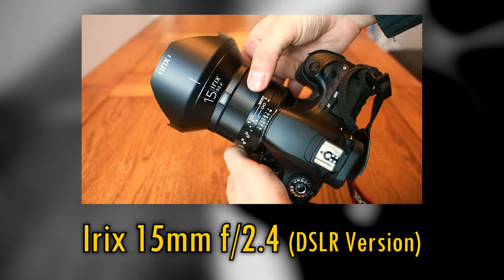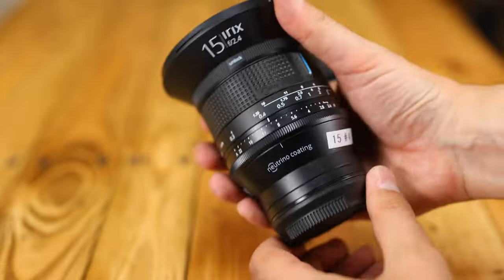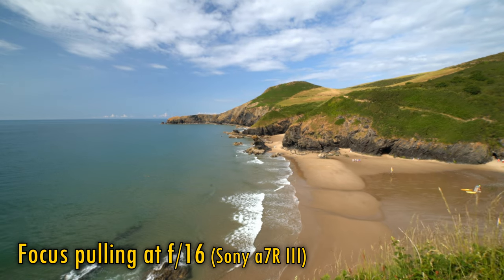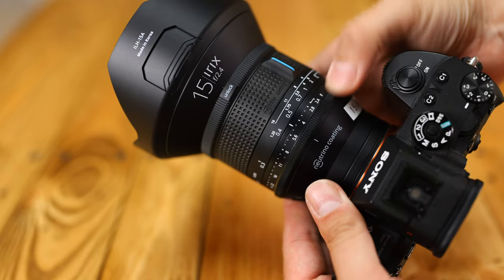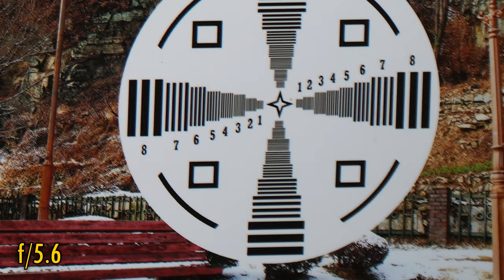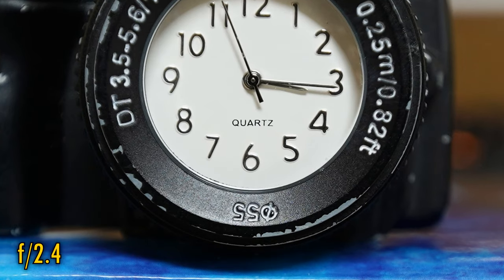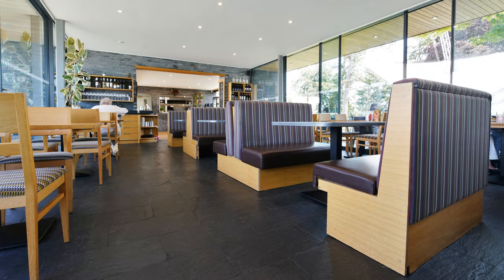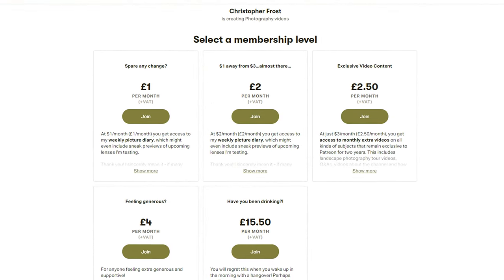Irix 15mm f/2.4 (Sony E-mount edition)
Irix update their classic 15mm lens in a version for Sony E-mount cameras, and with a new aperture ring. How does this older DSLR lens perform on a mirrorless Sony camera?

AudioTechnica AT2020USB+ Microphone Rode Smartlav+